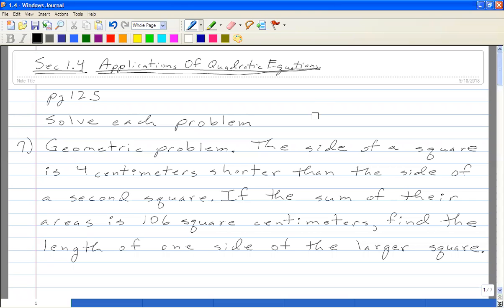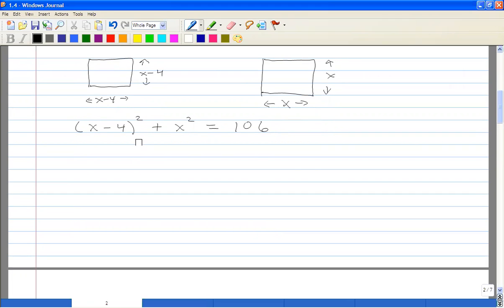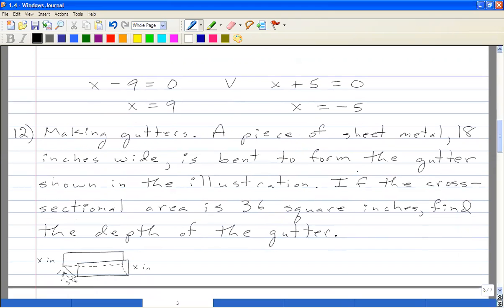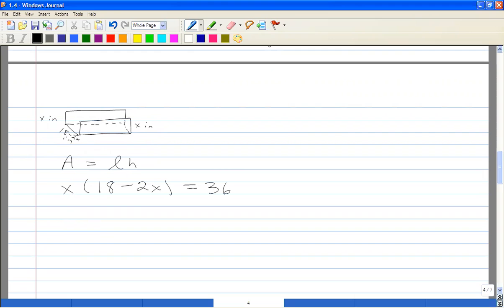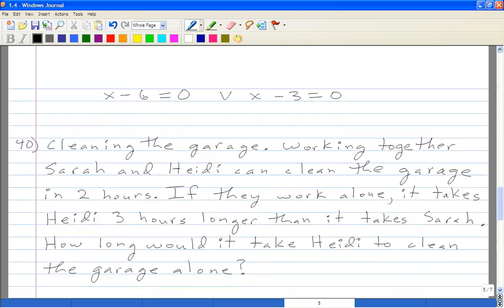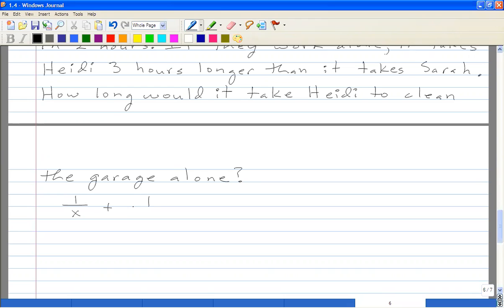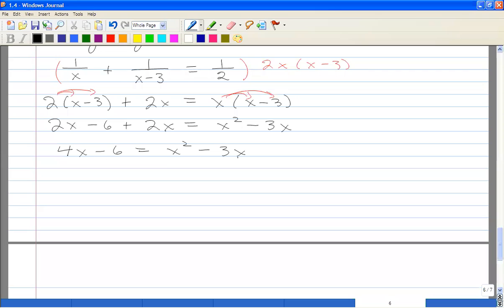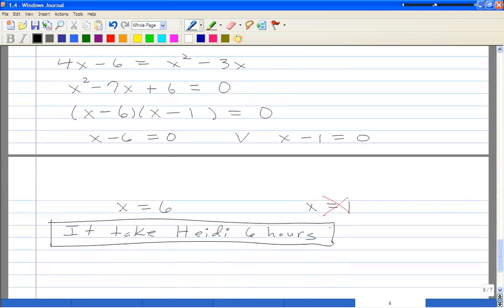Section 1.4 Applications of Quadratic Equations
Section 1.4 math 245, College Algebra. Word problems involving solving quadratic equations.